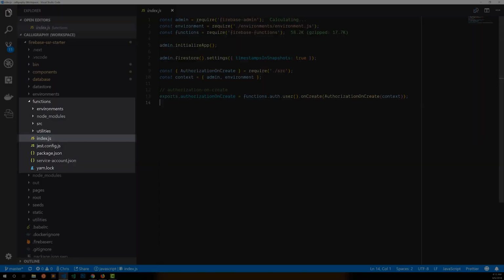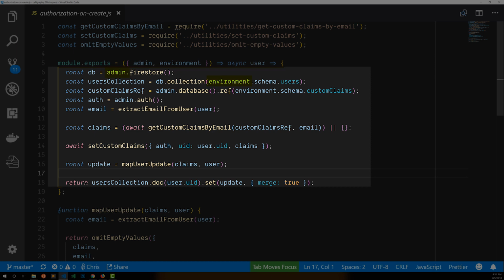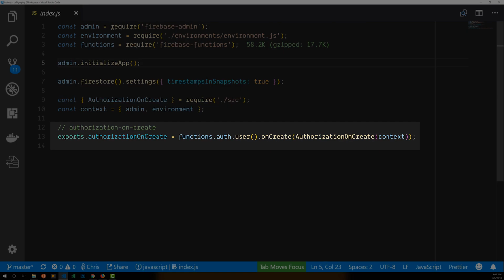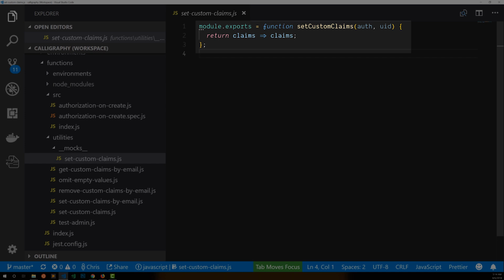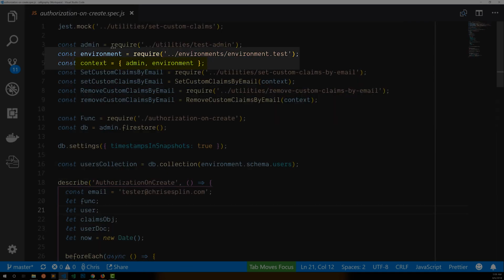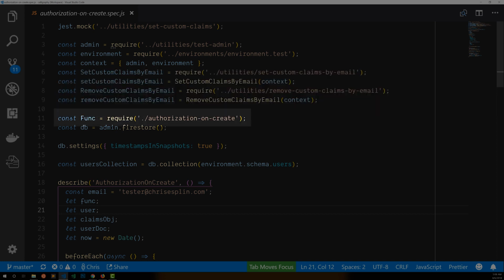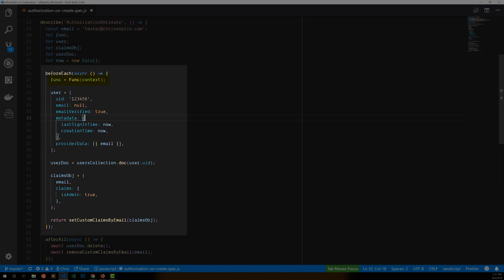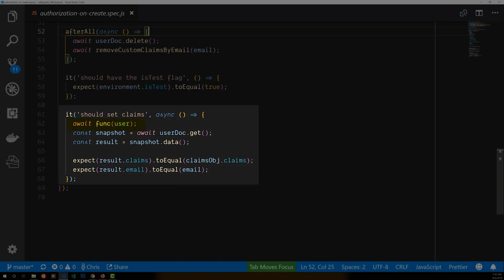Cloud Functions the Easy Way!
I mean, code is never EASY... but it can be MUCH easier than deploying it over and over again.

If you've ever written a Google Cloud Function, you know how slow the deploy process is. Testing your code on Google's Cloud Functions servers is, therefore, incredibly slow!

Don't waste your precious life hours. Use test-driven development to make writing Cloud Functions a breeze!